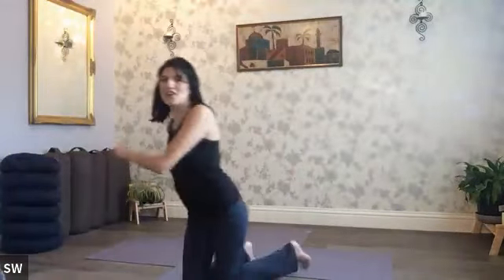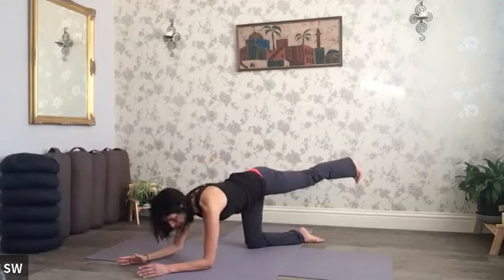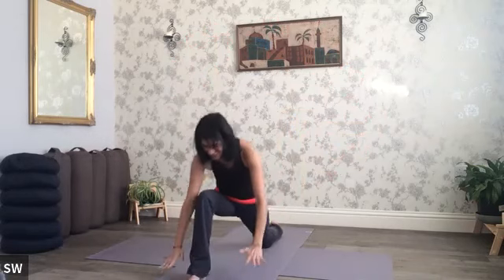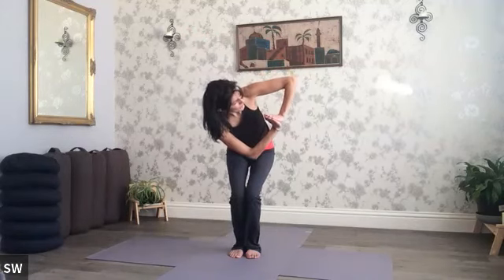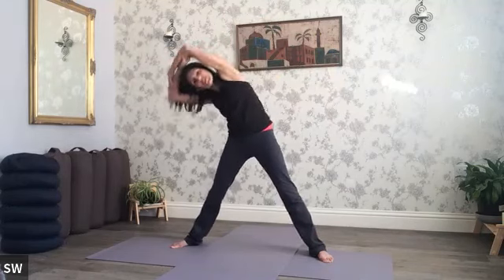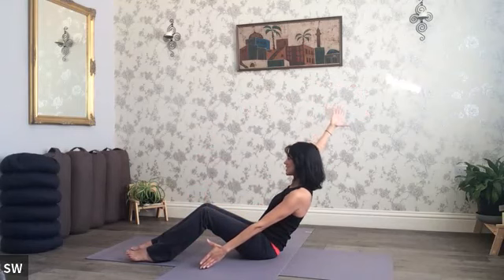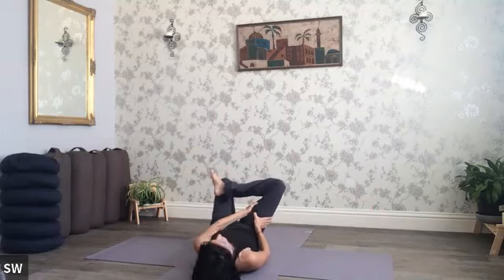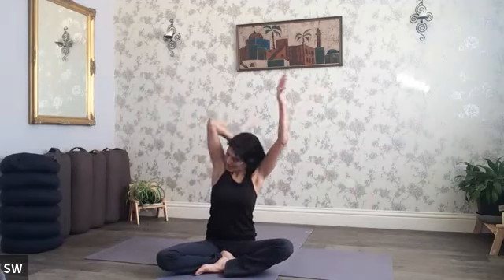30 min Yoga & Pilates Stretch 23 Nov 2021 (unedited Zoom)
Dive straight into Yoga & Pilates postures & exercises to strengthen all the major muscle groups, develop improved balance & core stability, and enhance overall wellbeing.